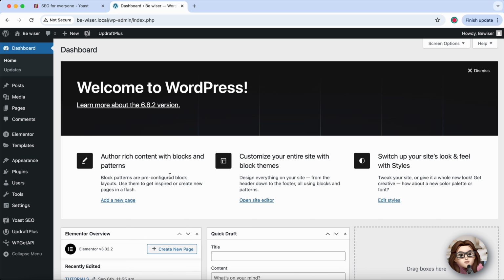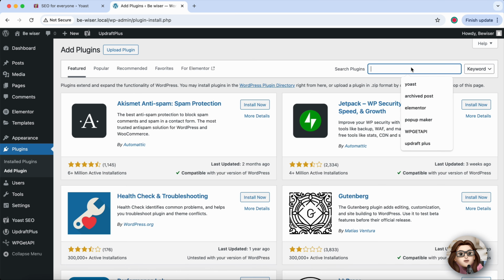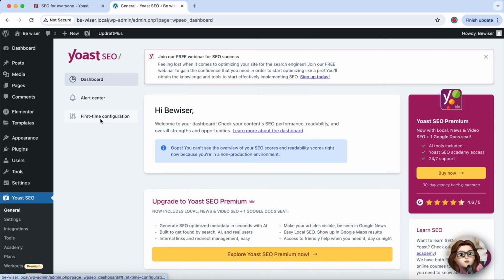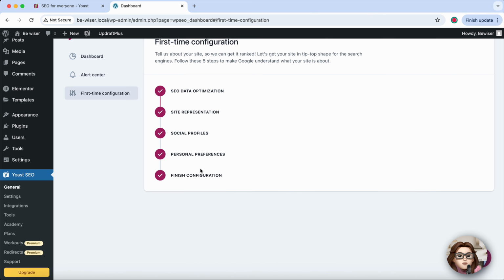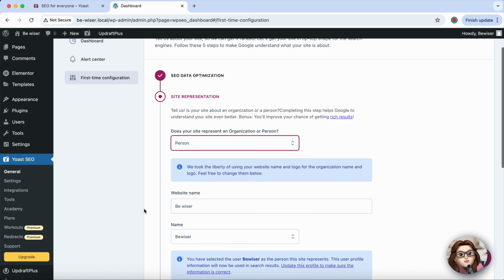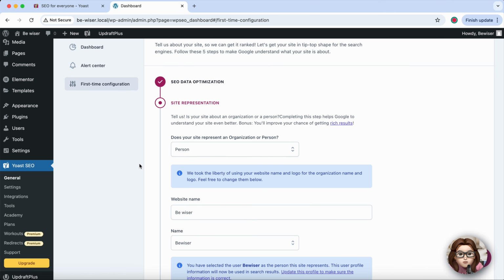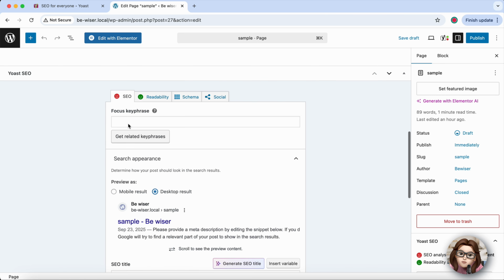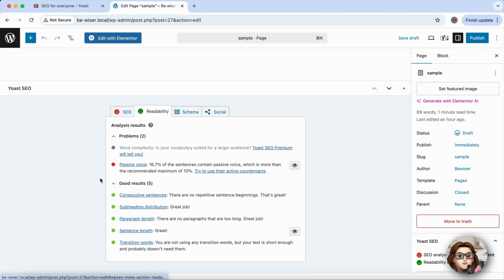How to Use Yoast SEO in WordPress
If you want your WordPress site to rank higher in Google search results, configuring Yoast SEO is one of the most important steps you can take. Yoast SEO is the most popular SEO plugin for WordPress, helping millions of users optimize their websites for better visibility and traffic. In this video, we’ll walk you through how to configure Yoast SEO in WordPress step by step so you can get the best results.

This tutorial covers everything you need to know to get started with Yoast SEO, even if you’re a beginner. You’ll learn how to install and activate the plugin, complete the configuration wizard, and adjust all the important settings for search engine optimization. We’ll also guide you on how to set up meta titles and descriptions, manage XML sitemaps, configure breadcrumbs, and link your social media accounts.

By properly configuring Yoast SEO, you’ll make your content easier for search engines to index while improving readability for your audience. This setup ensures your WordPress website can rank better, attract more organic visitors, and give your readers a great user experience.

Key highlights of this tutorial:

How to install and activate Yoast SEO.

Complete Yoast SEO configuration wizard explained.

Setting up meta titles and descriptions for better CTR.

Enabling XML sitemaps to improve indexing.

Adding breadcrumbs for improved navigation.

Linking social media accounts for better previews.

Optimizing content with focus keyphrases.

Whether you run a personal blog, a business website, or an online store, Yoast SEO helps you apply professional SEO techniques without coding. By the end of this video, you’ll be ready to configure Yoast SEO with confidence and unlock the full potential of your WordPress website.

This video shows you How to Use Yoast SEO in WordPress Easily! Watch this Video till the end to learn How to Use Yoast SEO in WordPress.

Were you able to figure out How to Use Yoast SEO in WordPress? Share this with your friends who want How to Use Yoast SEO in WordPress.

Problem Solved in this Video-:

What Do you Think of How to Use Yoast SEO in WordPress?